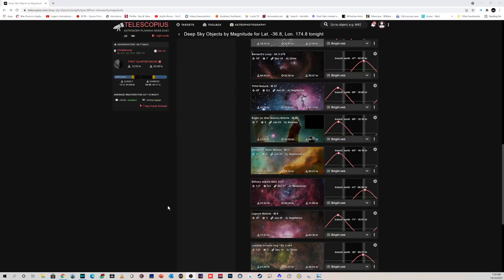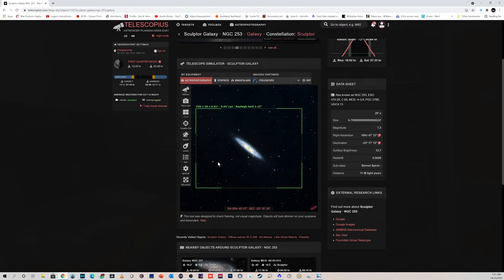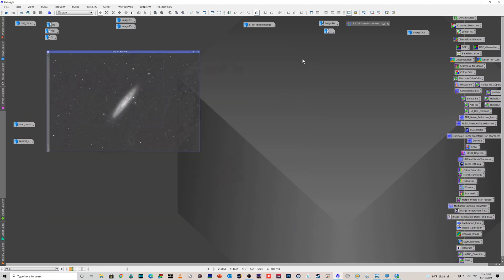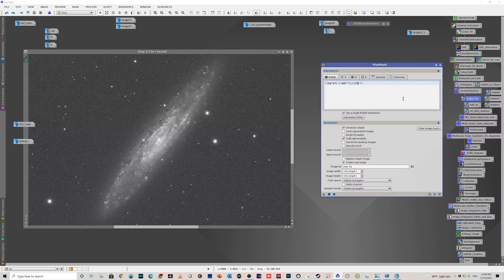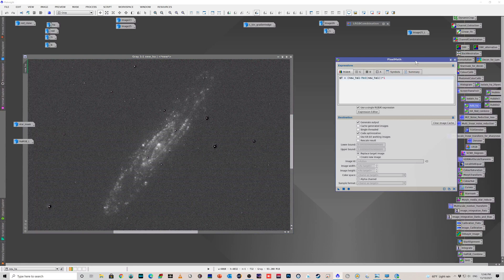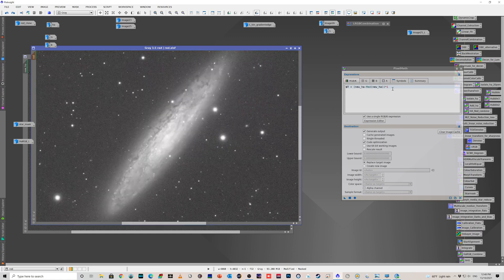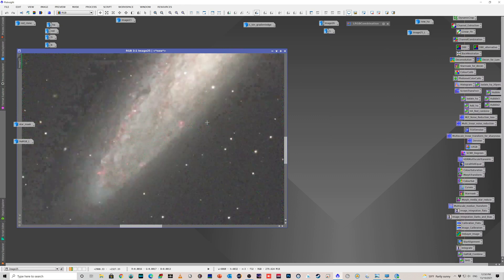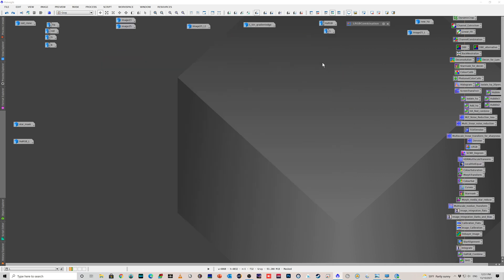Astrophotography - The Sculptor Galaxy - Adding Ha to RGB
Imaging The Sculptor Galaxy NGC253 and processing in HaRGB.

Total Integration 6hrs 44min  HaRGB
Telescope: Skywatcher Esprit 120ED
Camera:   ASI2600mmPro
Filters:    Baader RGB
               Optolong 7nm Ha

Guidescope: Orion 60mm
Mount: iOptron CEM120
Guide Camera:  ASI290mono mini
Filterwheel : ZWO 7 position 2"
Focuser: Pagasus Astro Focus Cube 2

Imaging software: NINA

Processing:
Astropixel Processor
Pixinsight
Photoshop